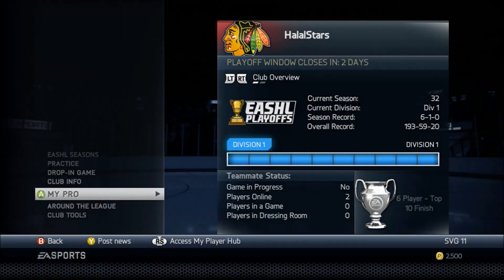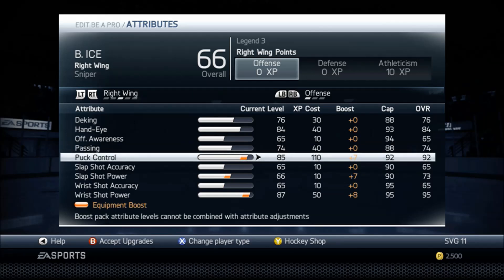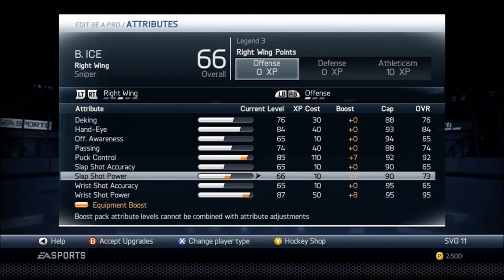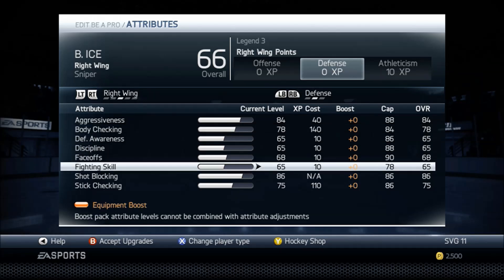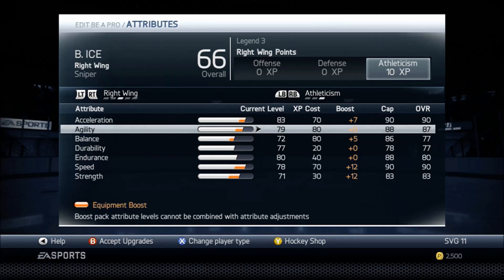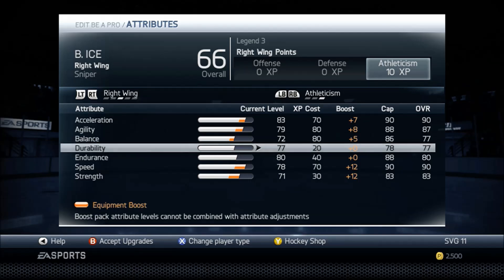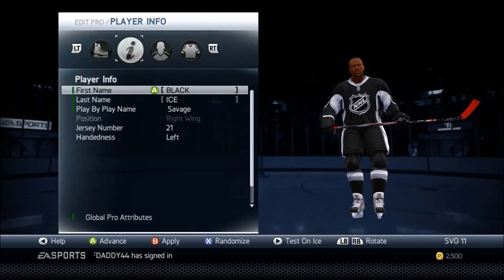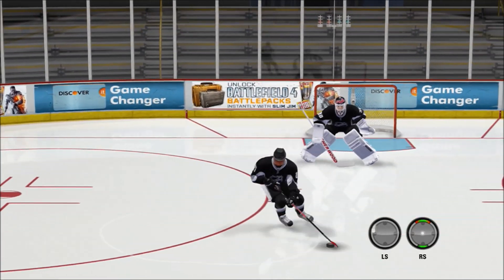NHL 14 Best Sniper Build ( Fast with Great Puck Control )